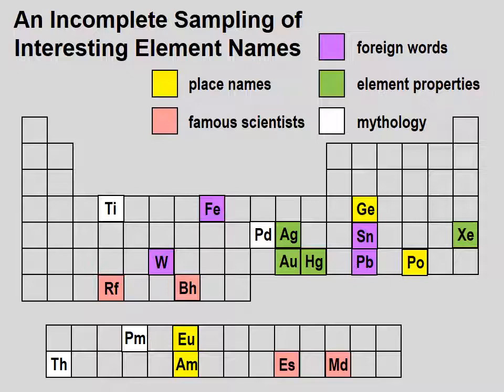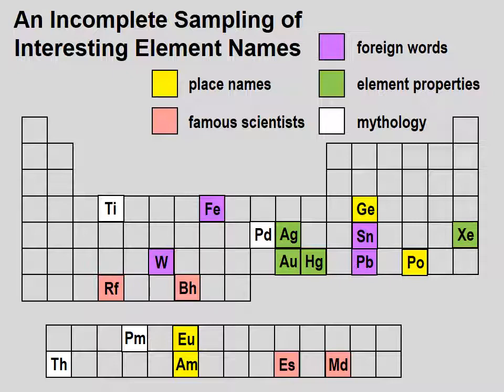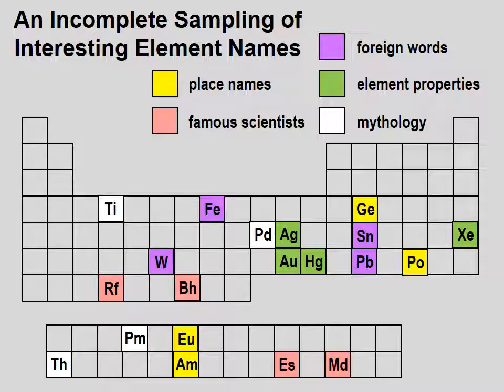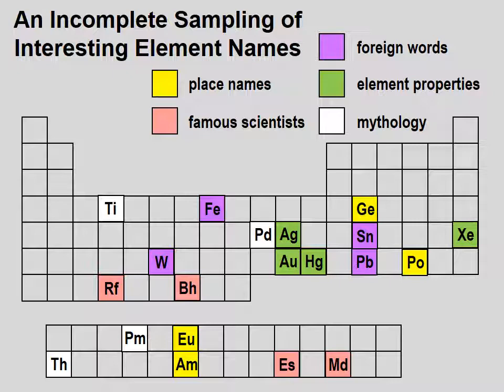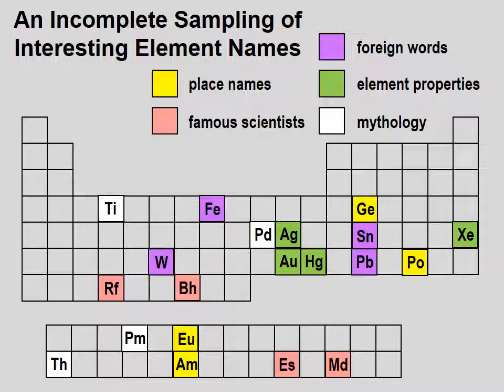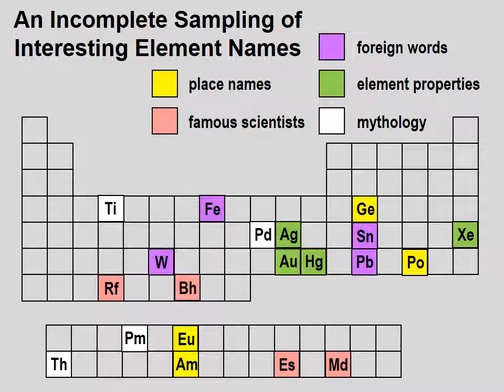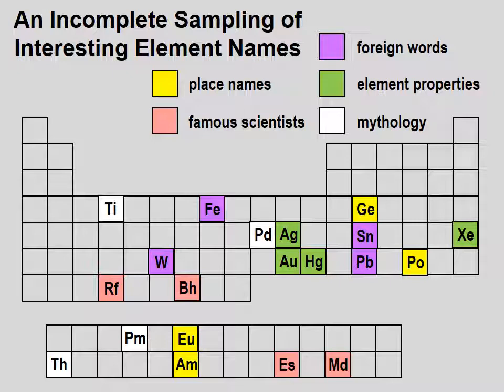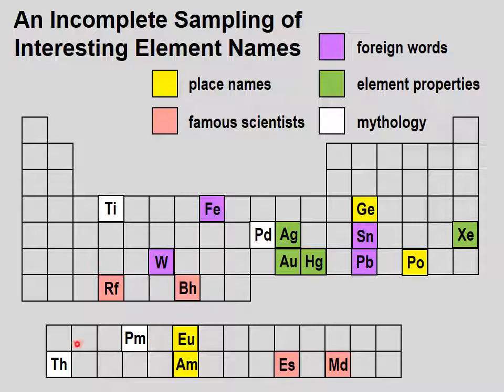401 Element Names